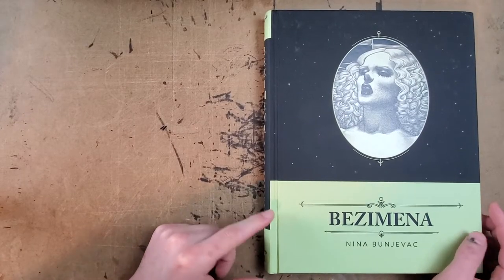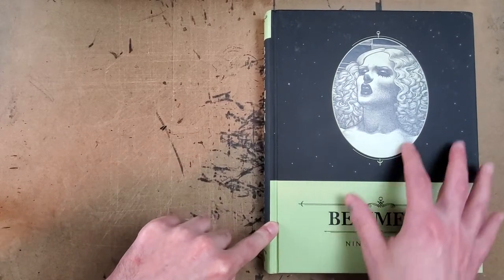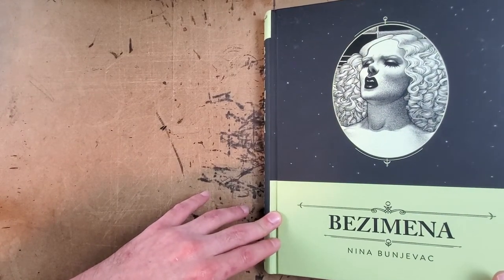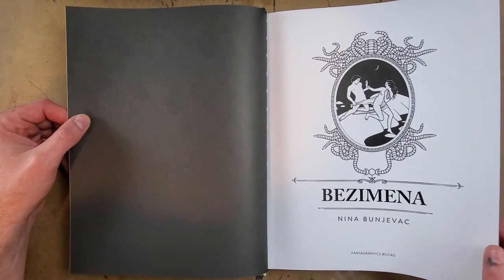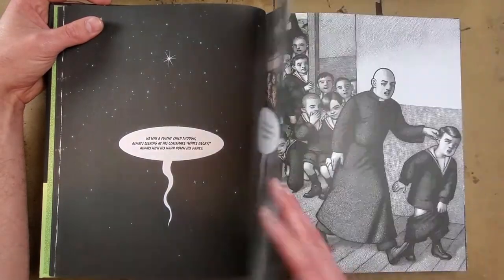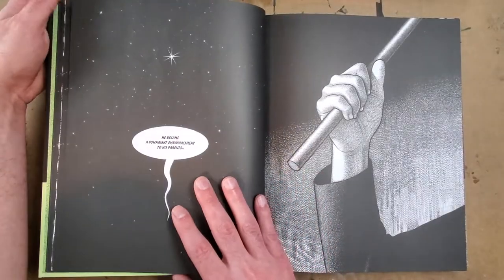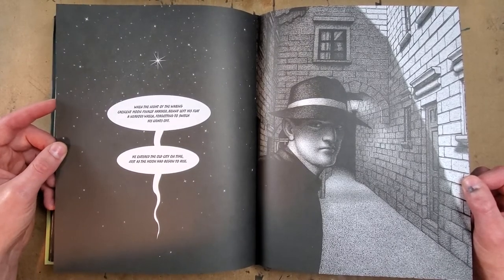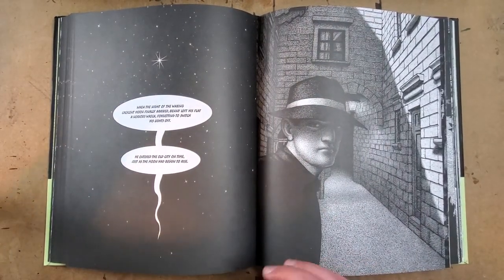Nina Bunjevac - BEZIMENA - Review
Bezimena